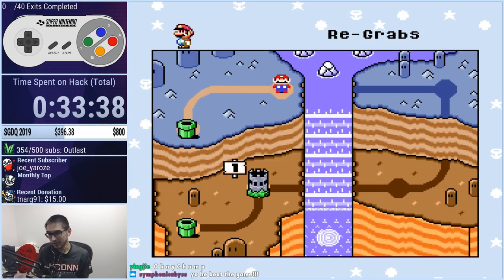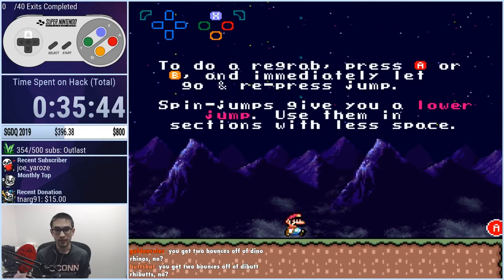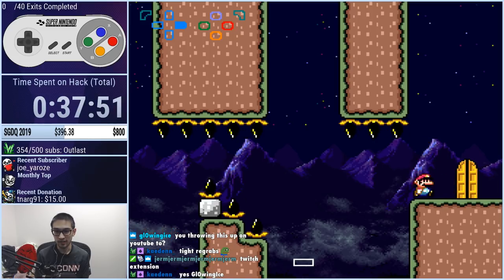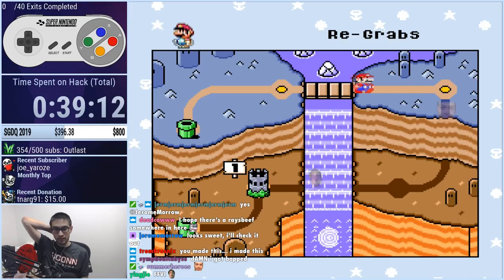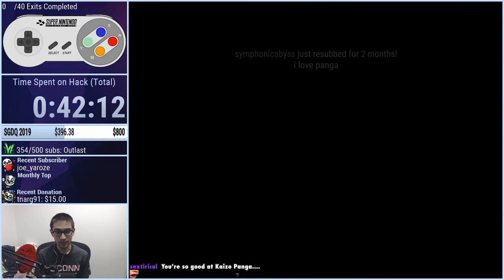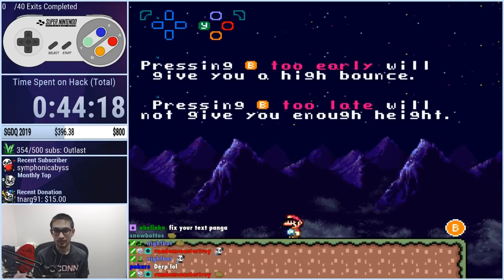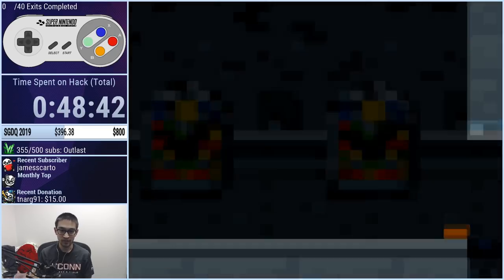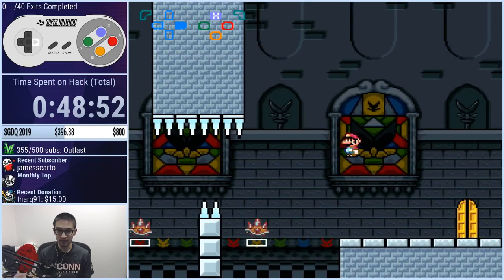[Walkthrough] Kaizo Kindergarten: World 2 - Basic Mechanics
This video covers:
0:00 Re-Grabs
5:10 Jump Heights - The Low Bounce
9:28 Jump Heights - The High Bounce
13:33 Assessment #1

Welcome to Kaizo Kindergarten!

This hack is meant to serve as a teaching tool to players that want to dive into the dangerous world of Kaizo. Note that this hack is not meant to be the easiest Kaizo hack; it provides you the tools and knowledge needed to beat most Kaizo hacks. This hack is also not a Super Mario World encyclopedia. It is not meant to teach you about every single glitch, trick, or enemy. Instead, Kaizo Kindergarten teaches you about fundamental mechanics and physics of the game that can be used to apply to any situation.

This video is part of a playlist contains a full walkthrough (with extensive commentary) of the hack.